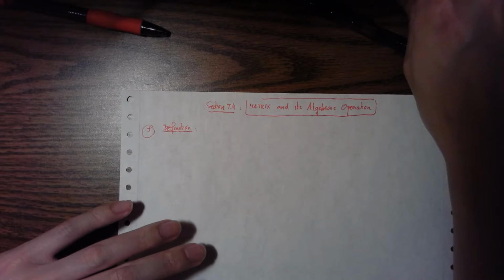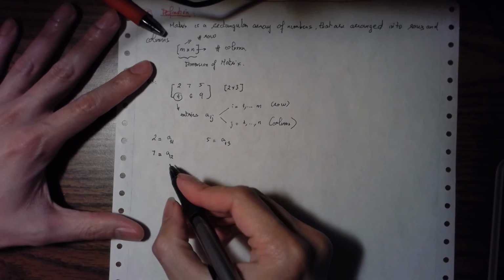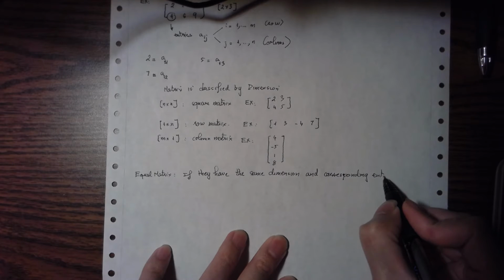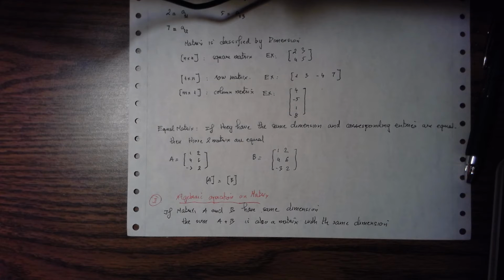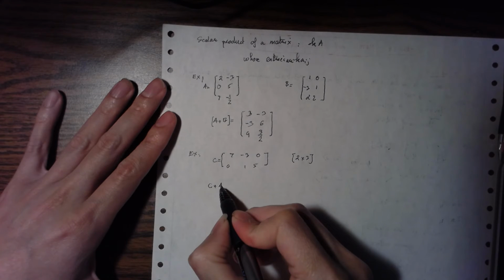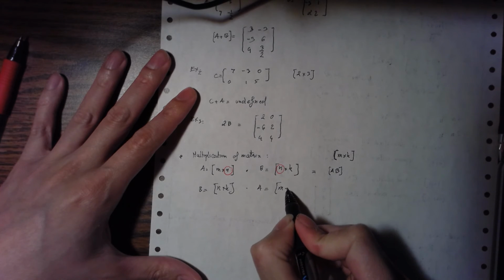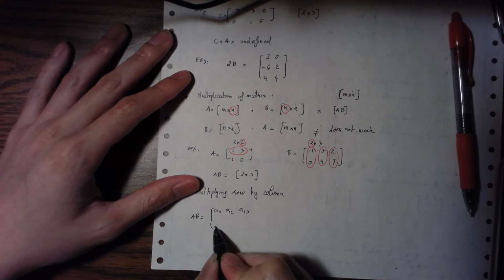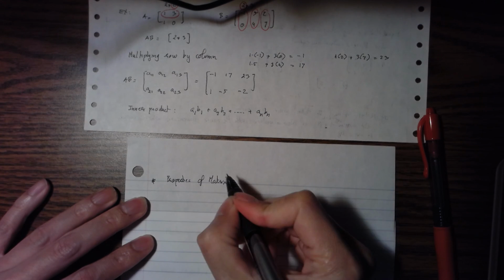PMAC1140 Section 9.7: Intro to Matrix and its Properties-Operation